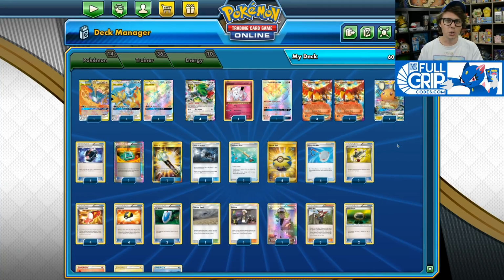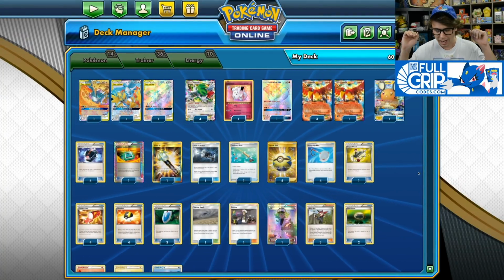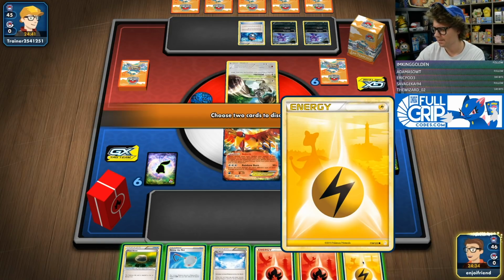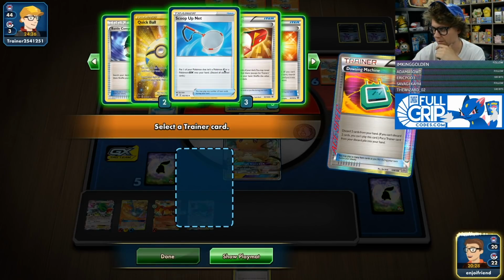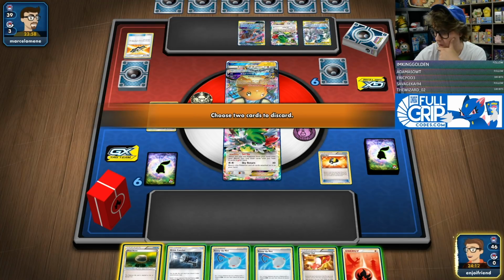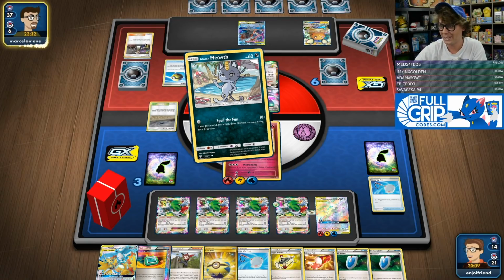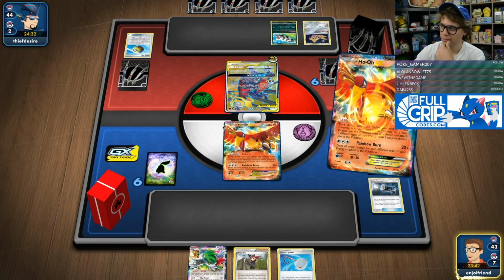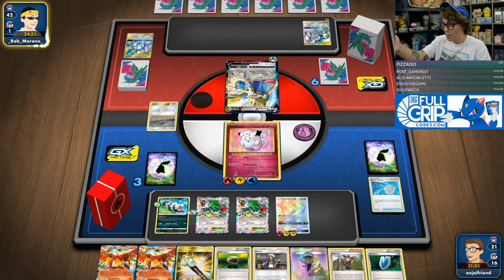This Card Destroys Arceus Dialga & Palkia GX Turn 1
#Pokémon - 14

* 3 Moltres & Zapdos & Articuno-GX HIF 44
* 4 Shaymin-EX ROS 77
* 1 Clefairy EVO 63
* 1 Marshadow-GX BUS 156
* 4 Ho-Oh-EX DRX 22
* 1 Dedenne-GX UNB 57

* 1 N FCO 105
* 4 Trainers' Mail ROS 92
* 1 Ordinary Rod SSH 171
* 4 Ultra Ball PLB 90
* 1 Chaotic Swell CEC 187
* 3 Ninja Boy STS 103
* 4 Battle Compressor Team Flare Gear PHF 92
* 1 Guzma BUS 115
* 2 Float Stone PLF 99
* 4 Scoop Up Net RCL 165
* 1 Field Blower GRI 163
* 1 Great Catcher CEC 192
* 4 Quick Ball SSH 216
* 1 Dowsing Machine PLS 128
* 3 VS Seeker PHF 109
* 1 Target Whistle Team Flare Gear PHF 106

#Energy - 10

* 4 Fire Energy HS 116
* 3 Lightning Energy HS 118
* 3 Water Energy HS 117

Why watch a past broadcast when you could be joining in the fun by watching Tricky Gym live every day? I stream over 20 hours a week on Twitch! Make sure to give the Twitch channel a follow Andrew on Twitter @enjoifriend